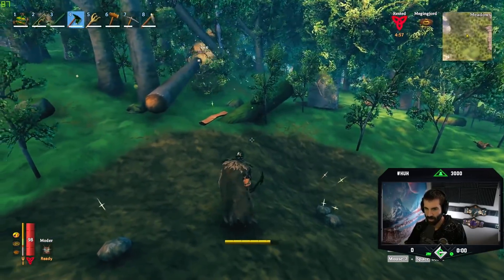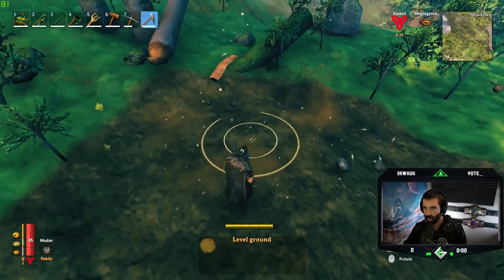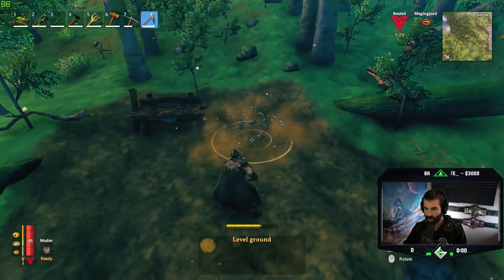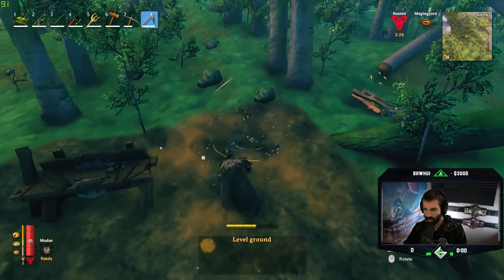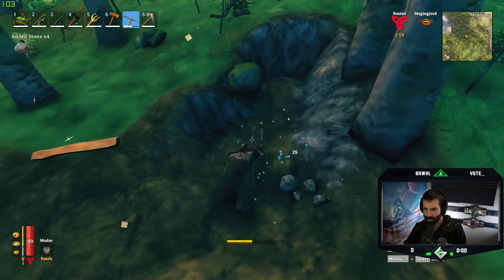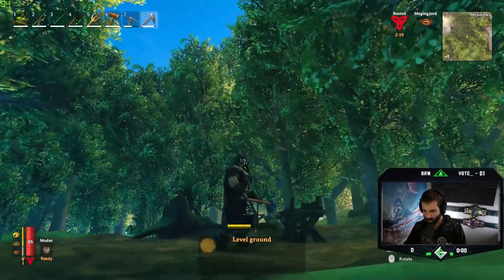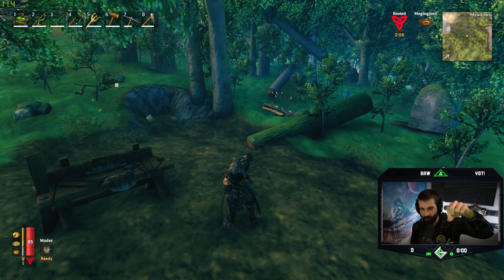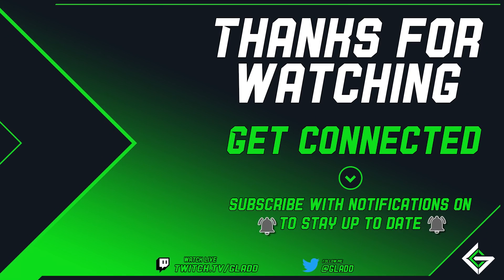FAST AND EASY FLAT GROUND IN VALHEIM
Having flat ground can make building your base WAY easier than trying to fight with different elevations. This method will help you get started on that easy level ground and start making some crazy bases and buildings in Valheim.

Outro:
Minute Man - Annex

Some Music by:
Ray Wonder

Get energized and focused with G FUEL, the official drink of ESPORTS!

Evolve your WORK, your STREAM, your GAME! Curated PCs for Gamers.

Sit or stand at the mechanical desk that CHANGED MY LIFE!

Improve your aim and comfort with the world's best analogs.

Stay HEALTHY and FIT like I do with keto.

Reduce digital eye strain with GUNNAR, block blue light and protect your eyes.